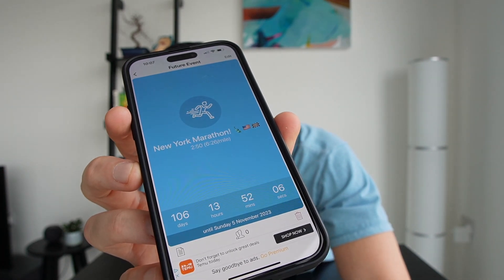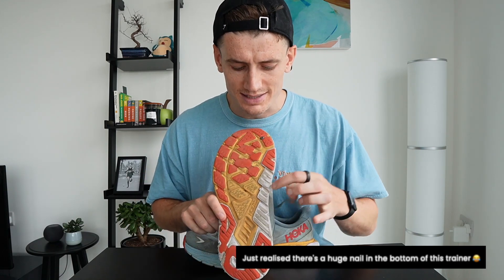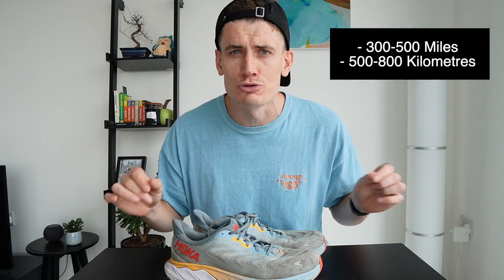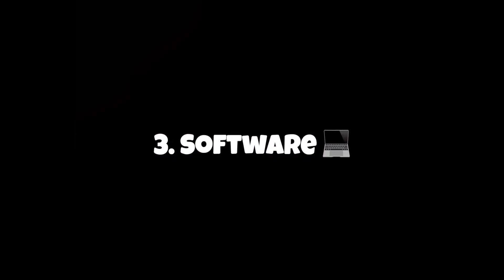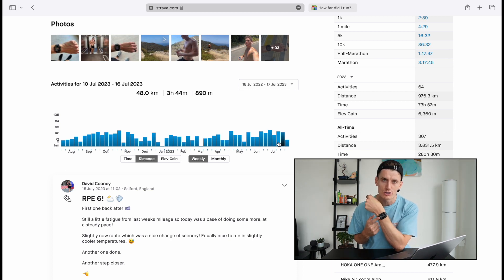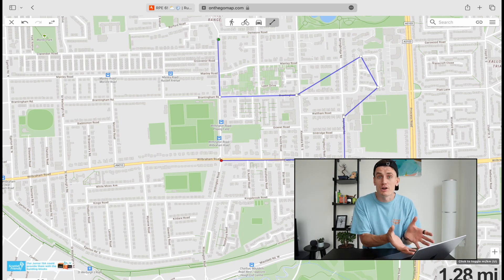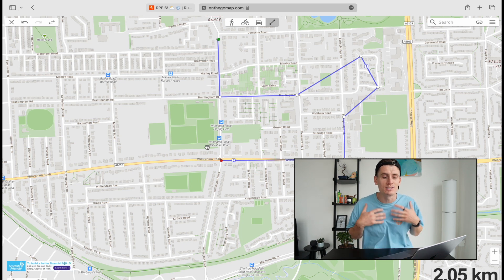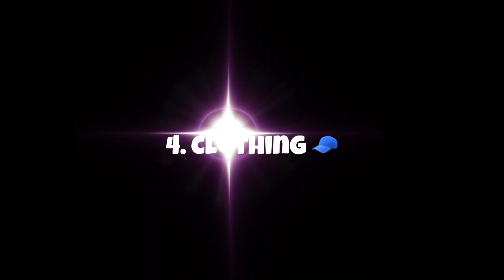Best Running Gear! | Beginners Guide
A beginners guide to anyone who's just started running!

Services:
(🖥️) 1:1 Online Coaching: